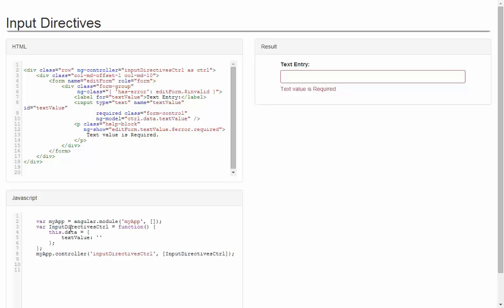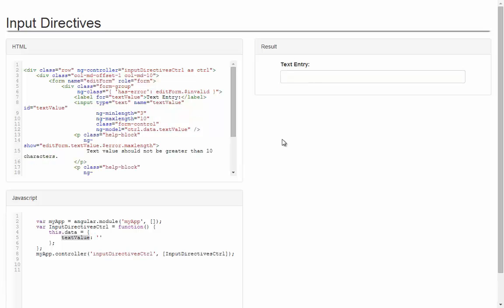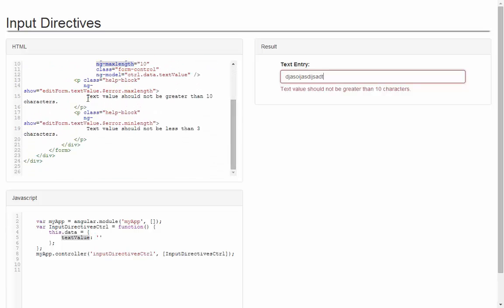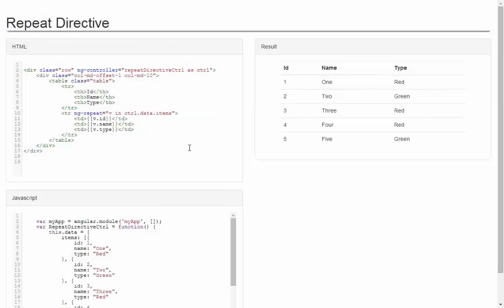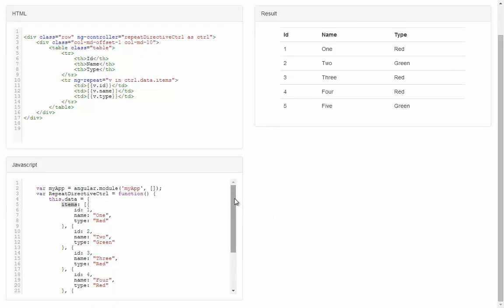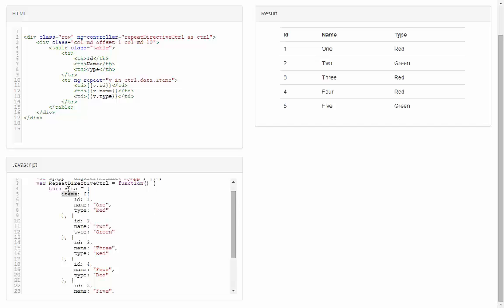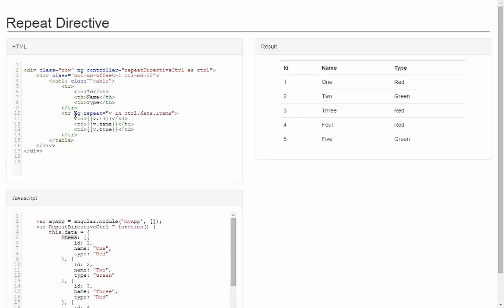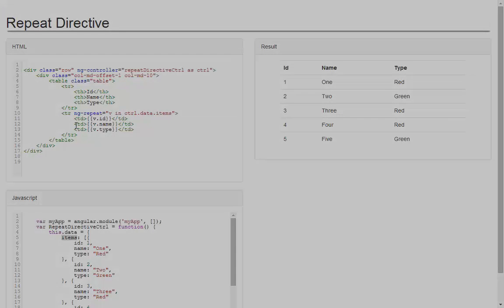AngularJS: Directives Fundamentals Sneak Peek with Dave Baskin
Enjoy a sneak peek of Dave Baskin's "AngularJS: Directives Fundamentals" course on WintellectNOW.

AngularJS Directives are described as the tool to "teach HTML new tricks." Directives allow you to augment the functionality of existing HTML DOM elements, create your own behaviors, or even create new markup and build your own custom controls. This lesson, part of the Mastering AngularJS series, focuses on the directives that are part of the AngularJS framework. It covers the fundamentals of integrating and customizing these directives within your Web apps.